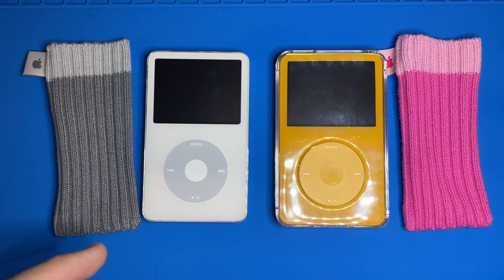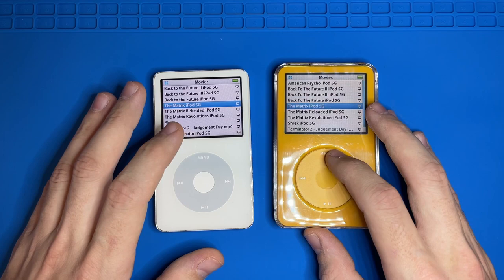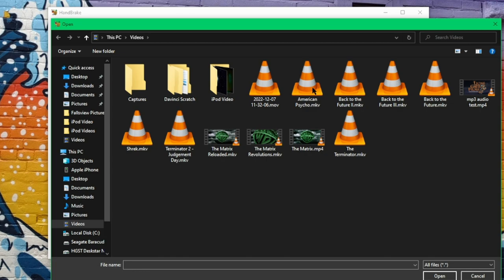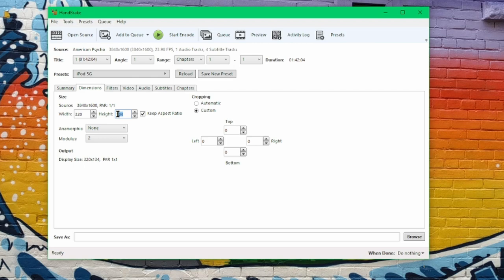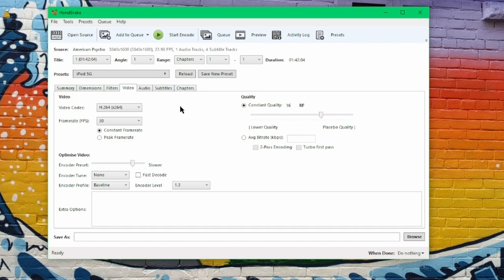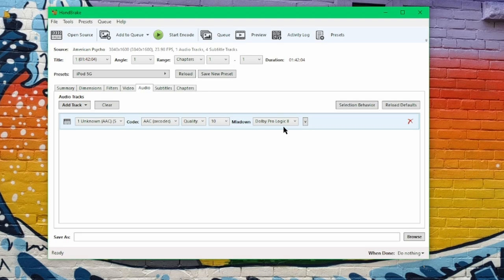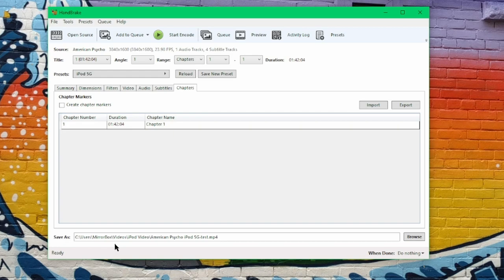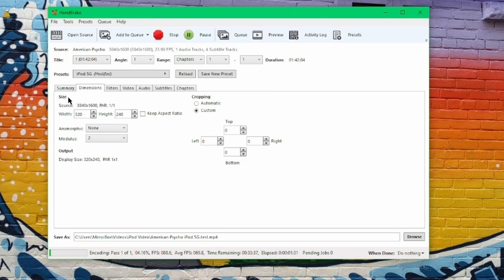iPod Video... Video Guide!!!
A quick video going over the basics of putting videos on video capable iPods
use THIS version of handbreak, or you're going to have a bad time.
iPod 5th Gen handbreak preset: I removed this file from my GDrive, it was useless anyway as many settings need to be manually dialed regardless.